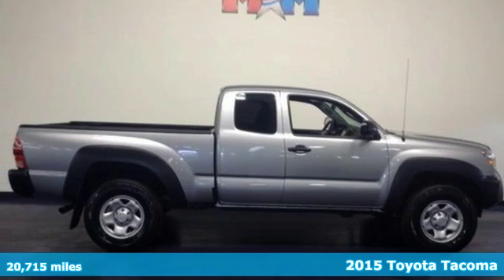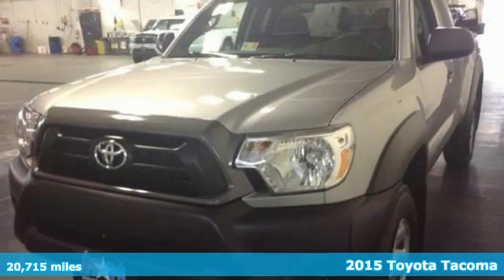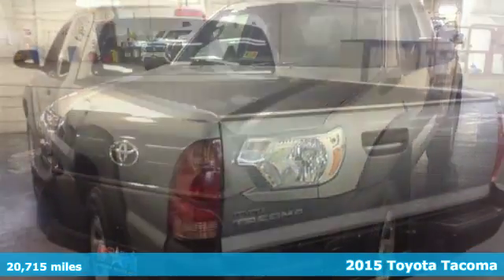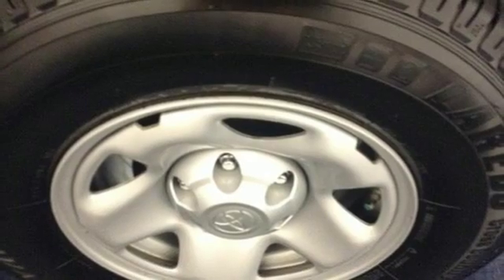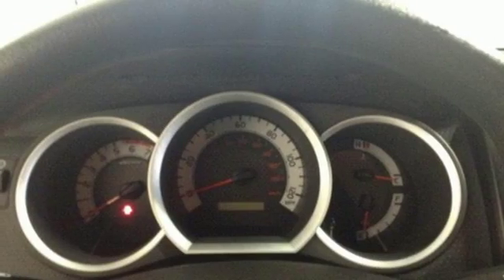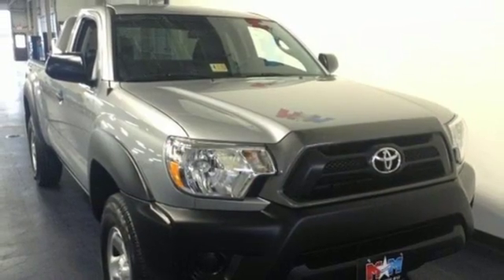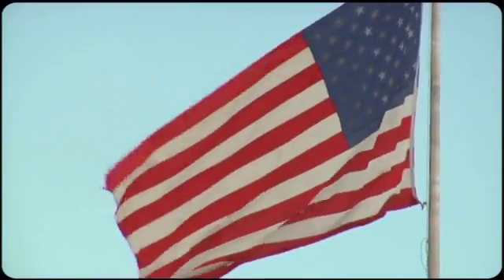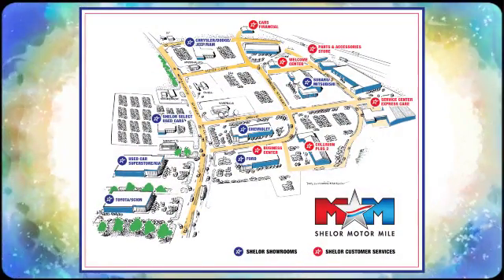Used 2015 Toyota Tacoma Christiansburg VA Blacksburg, VA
Year: 2015
Make: Toyota
Model: Tacoma
Trim: 4WD Access Cab I4 MT (Natl)
Engine: 2.7L 4 Cylinder Engine
Transmission: MANUAL
Color: Silver Sky Metallic
Interior: Graphite
Mileage: 20715
Stock #: TY160841A
VIN: 5TFUX4EN0FX036280
CARFAX 1-Owner, Very Nice. Silver Sky Metallic exterior and Graphite interior, Tacoma trim. Bluetooth, CD Player, iPod/MP3 Input, B-MAX GRADE PACKAGE, 4x4, New Tires. CLICK NOW! KEY FEATURES INCLUDE: 4x4, iPod/MP3 Input, Bluetooth, CD Player. MP3 Player, Electronic Stability Control, Bucket Seats, Brake Assist, 4-Wheel ABS. OPTION PACKAGES: B-MAX GRADE PACKAGE IN ADDITION TO CONTENT PREVIOUSLY ON REGULAR CAB: access doors and quarter glass, power door locks and power windows, front bucket seat w/active headrest and front console Lamp, Rear Speakers Delete, Rear Console Delete, Rear Seat Delete, Rear Headrests Delete, Rear Seat Belts Delete. Toyota Tacoma with Silver Sky Metallic exterior and Graphite interior features a 4 Cylinder Engine with 159 HP at 5200 RPM*. New Tires. EXPERTS CONCLUDE: Edmunds.com explains The Tacoma's utility is enhanced by the standard composite bedliner, which guards against the dents and dings that typically accumulate in a truck bed.. BUY WITH CONFIDENCE: CARFAX 1-Owner AutoCheck One Owner WHY BUY FROM US: At Shelor Motor Mile we have a price and payment to fit any budget. Our big selection means even bigger savings! Need extra spending money? Shelor wants your vehicle, and we're paying top dollar! Shelor Motor Mile makes every attempt to keep posted prices, vehicle information, listed equipment and options accurate and up to date. In the event that inaccuracies may occur, we reserve the right to modify and make corrections in a timely manner. This Pricing analysis performed on 4/27/2016. Horsepower calculations based on trim engine configuration. Please confirm the accuracy of the included equipment by calling us prior to purchase.